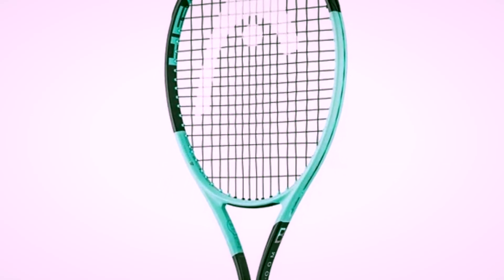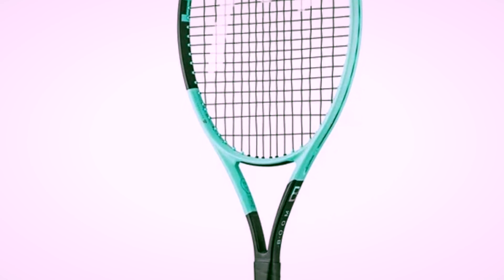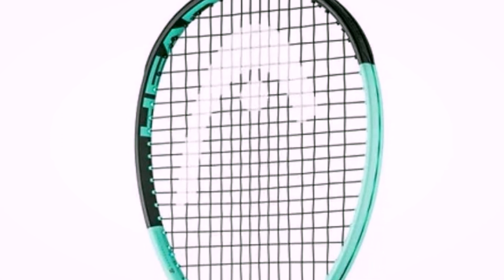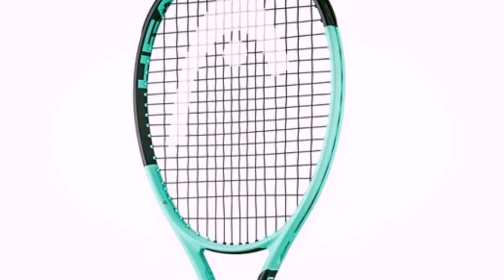New Head BOOM 2024! (What are we expecting?) - Alex Tennis